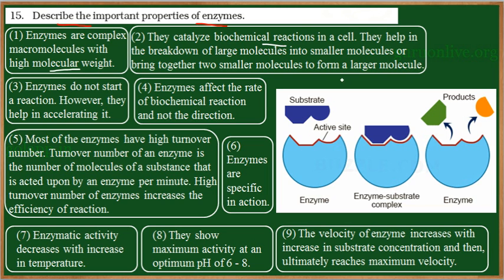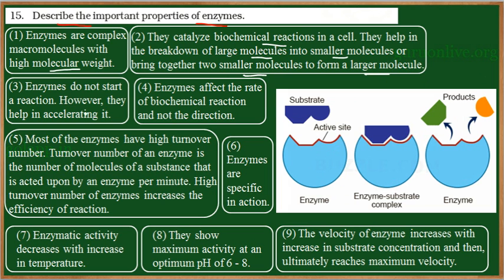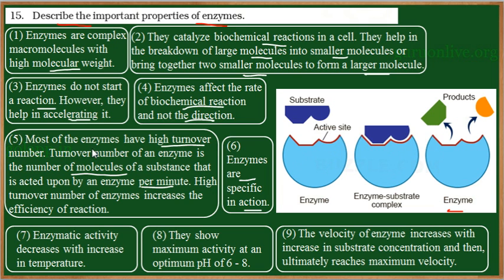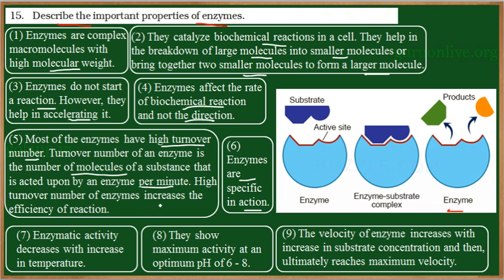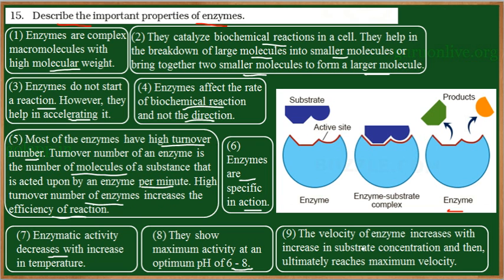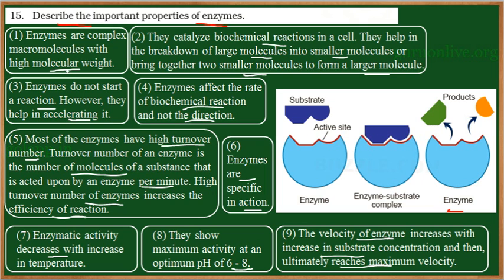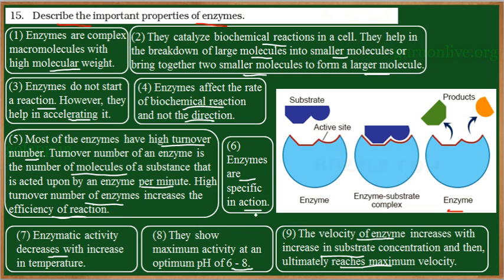NCERT 11 BIO 09 EXER 15 ENG